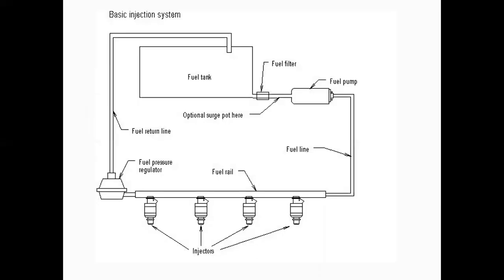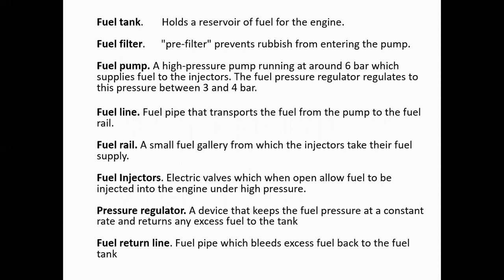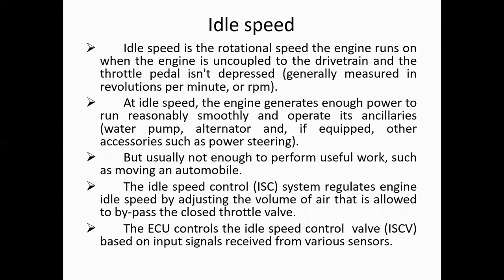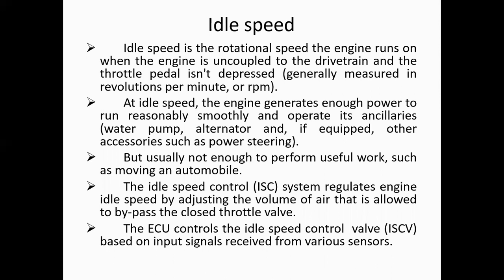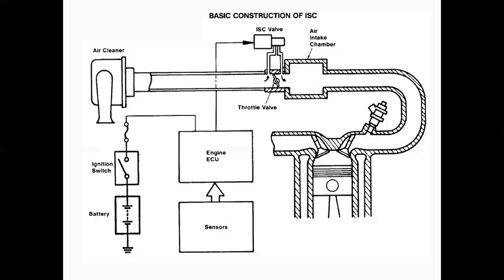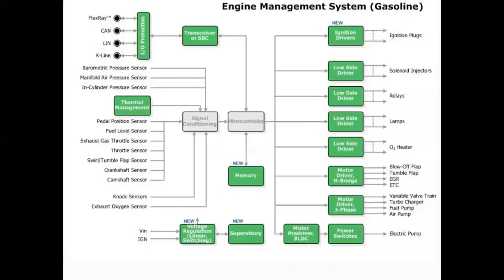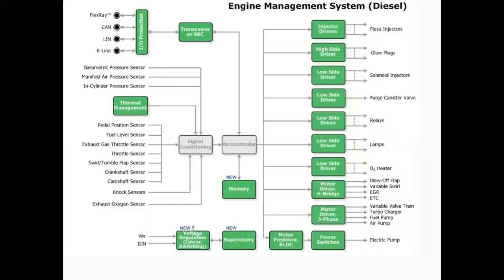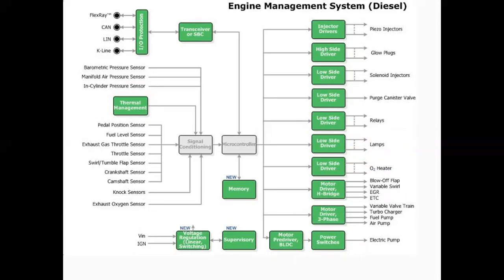MAMSE MCT AE UNIT 4 CH05